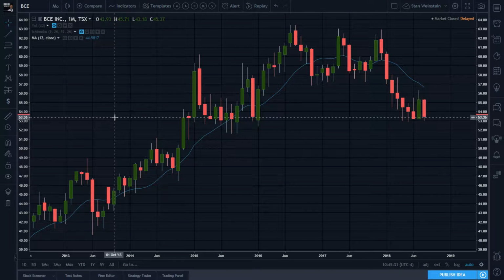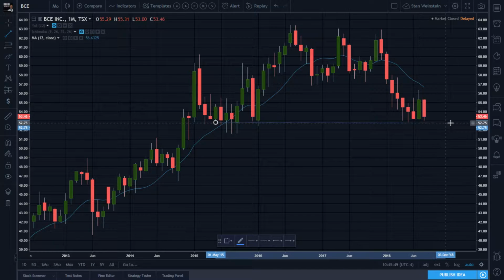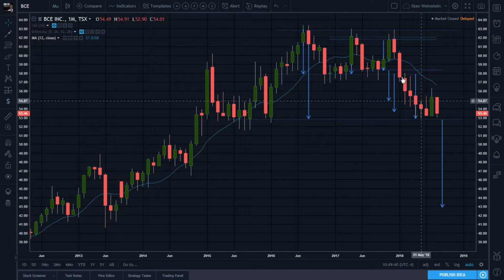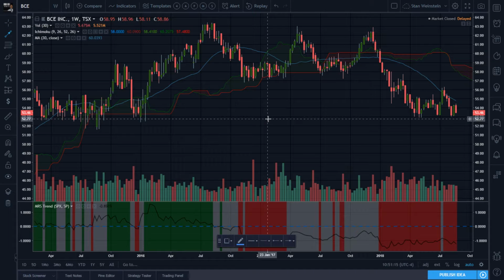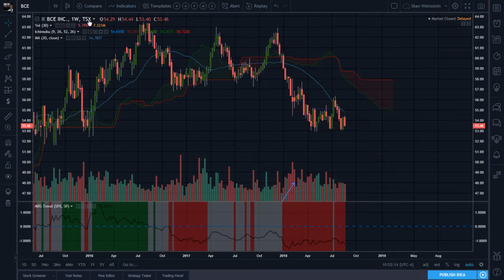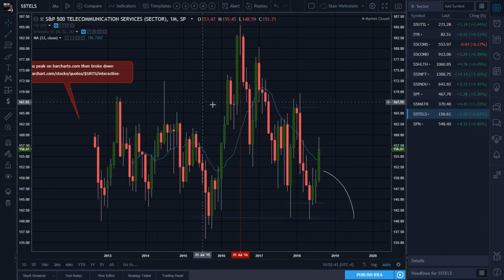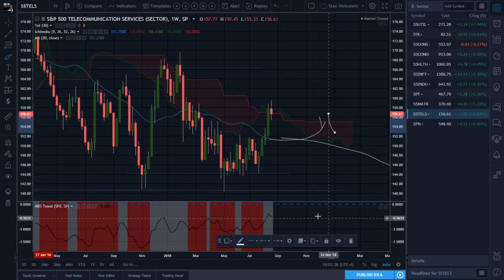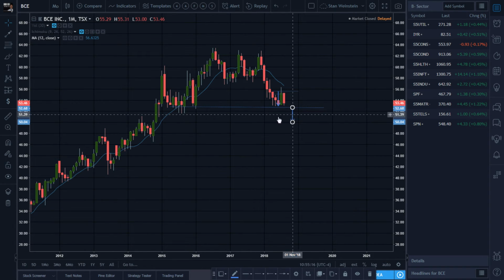Secretwars #0179 - Stage 4 for BCE Inc., since Jan '18!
Underperf. $spx and $S5TELS,  sitting on monthly defined support. $bce $bce.ca